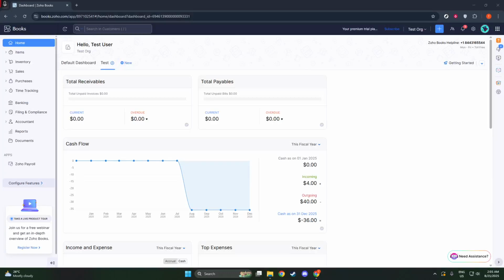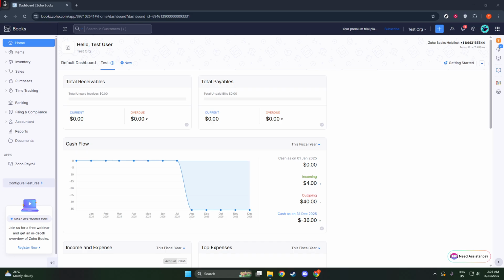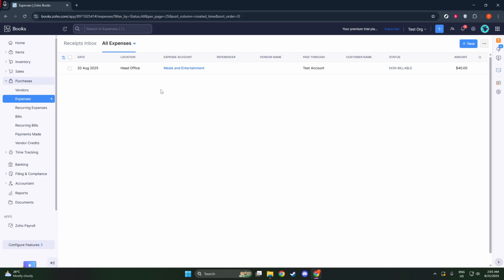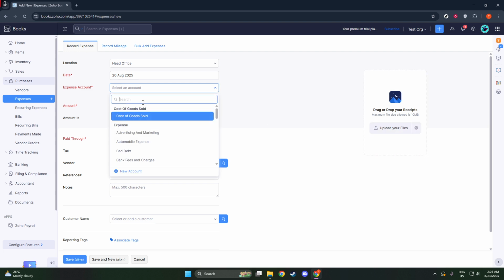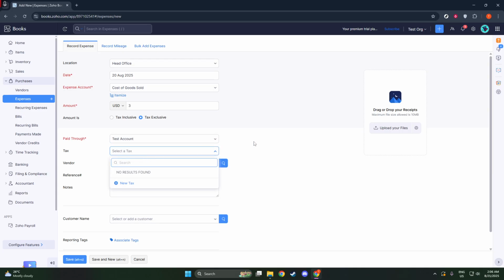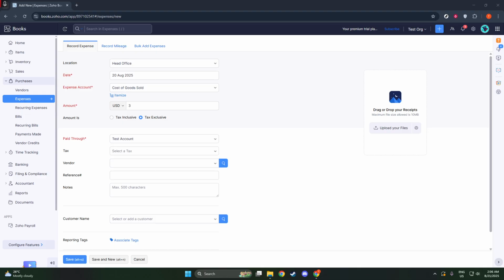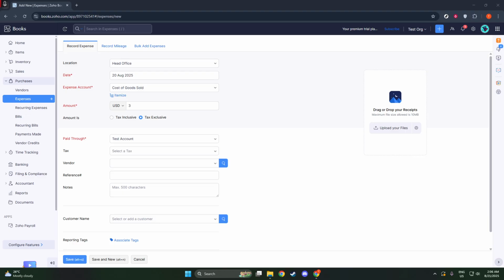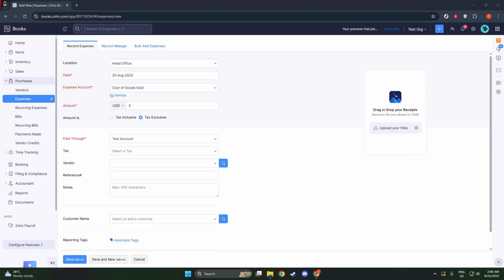How to Record Expenses in Zoho Books [2026 Full Guide]